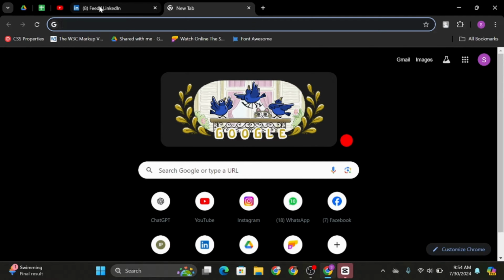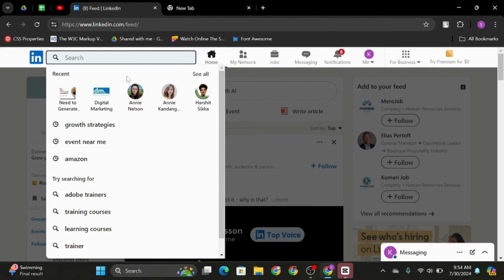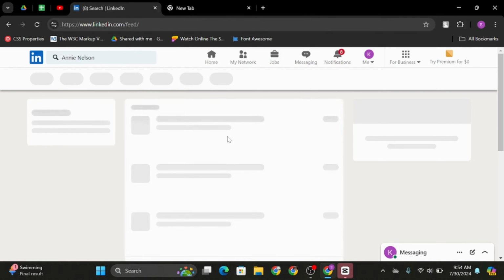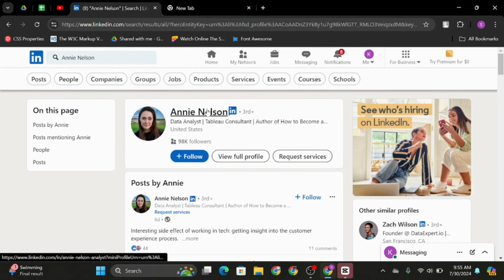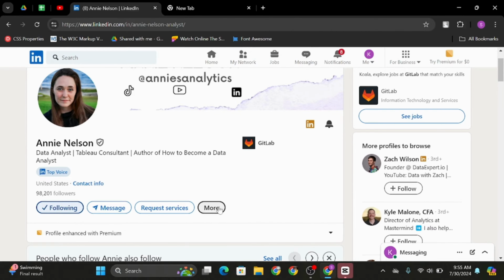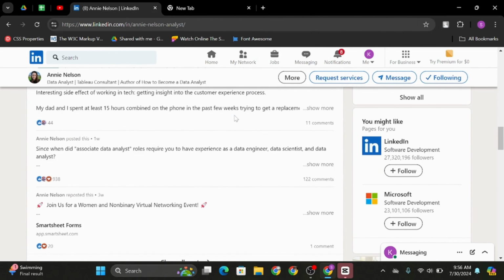How to Connect with Professionals on LinkedIn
Looking to connect with professionals on LinkedIn? This guide provides step-by-step instructions on how to build meaningful connections and network effectively on LinkedIn. Follow this straightforward process to expand your professional network and engage with industry experts.

In this tutorial:
0:00 - Introduction
0:15 - How to Connect with Professionals on LinkedIn | LinkedIn for Professionals

Learn how to effortlessly connect with professionals and make the most of LinkedIn with this straightforward guide. This video covers the entire process, ensuring you can grow your network and establish valuable connections.

Expand your professional network on LinkedIn by following this guide!